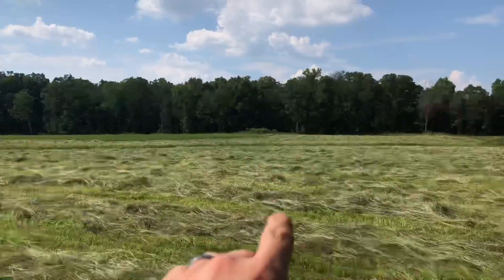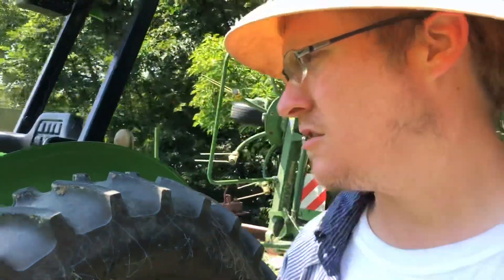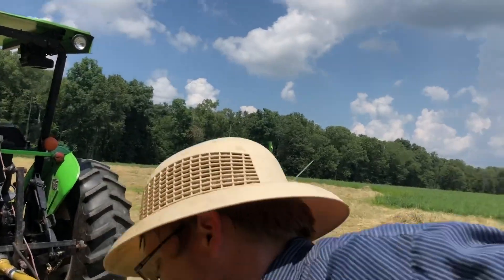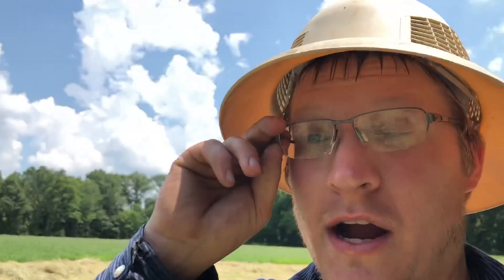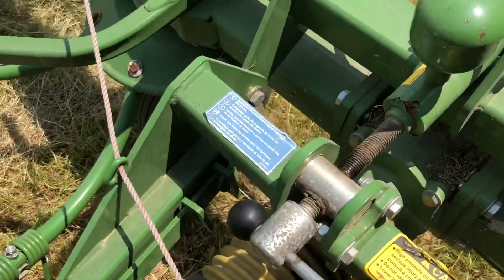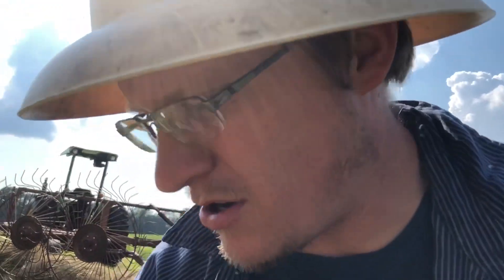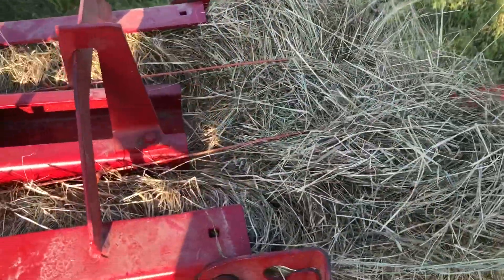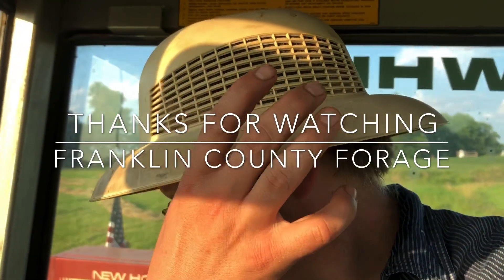TEFF HAY 2020 First Cutting Ted, Rake, and a little BALING and a DUETZ!!!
In this video we are tedding the first cutting Teff hay for 2020. I ted it 3 times, some a fourth, as well as rake a little and try baling some. Having issues getting it completely dry with the humidity as high as it is. You’ll also get to see the newest addition to the farm in this video. The new to me 6150 DUETZ Allis is on the tedder and rake in this video. I also have some frustration with making a height adjustment on the tedder!

Like my Facebook page @franklincountyforage.

Check out the video of my updates and cutting here